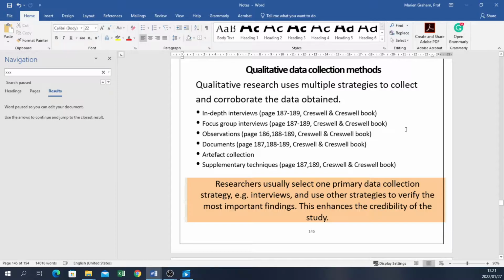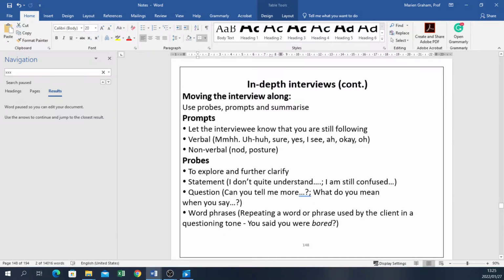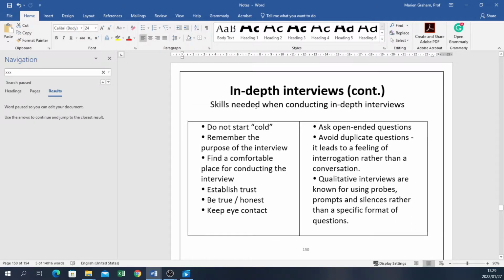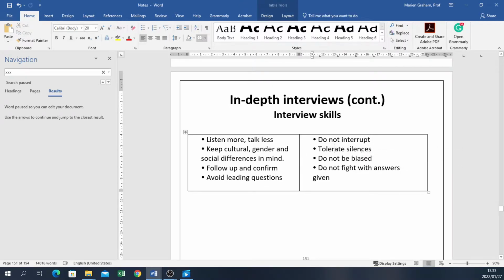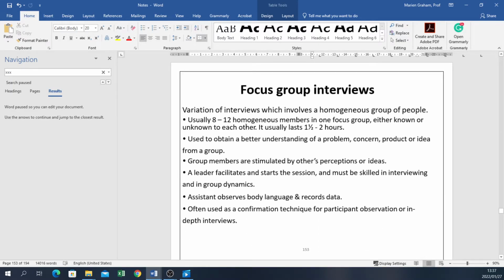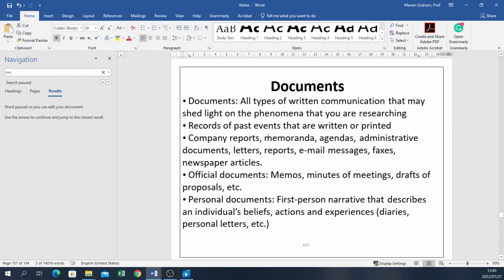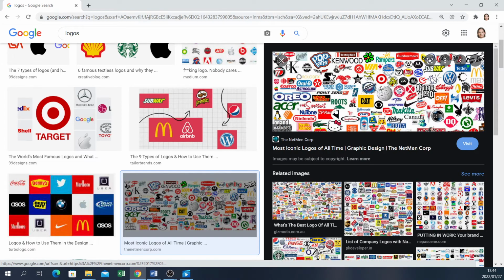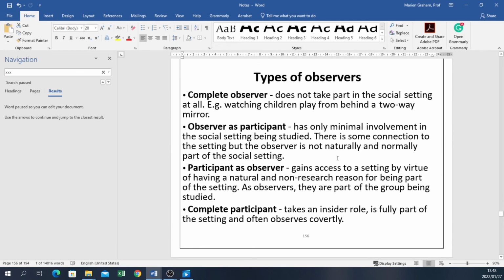Qualitative data collection methods 28 min